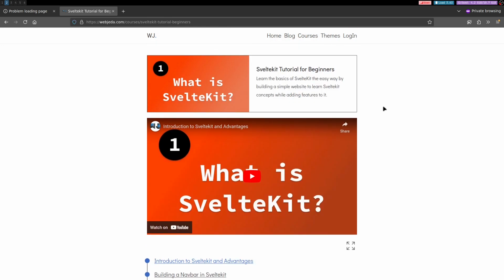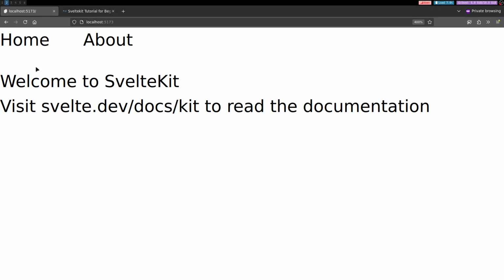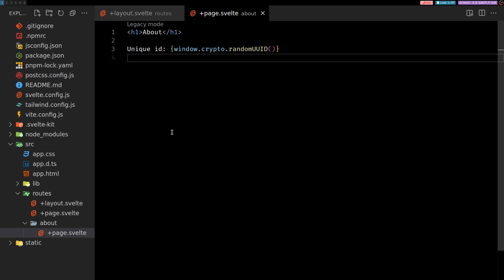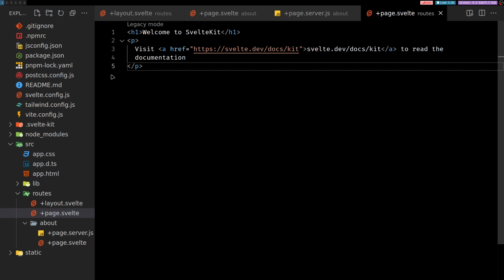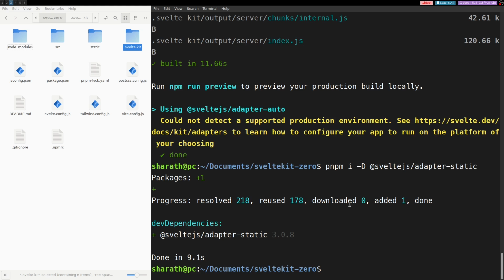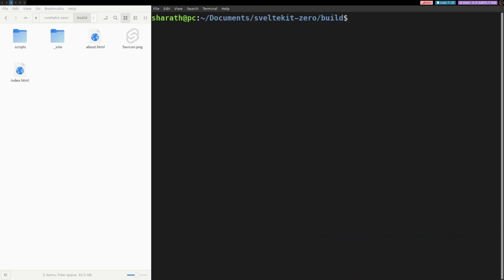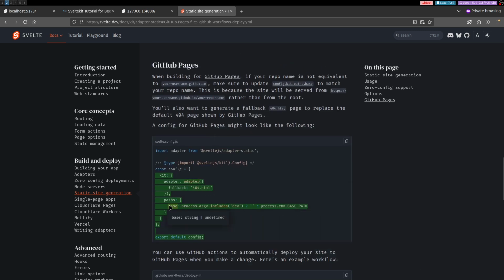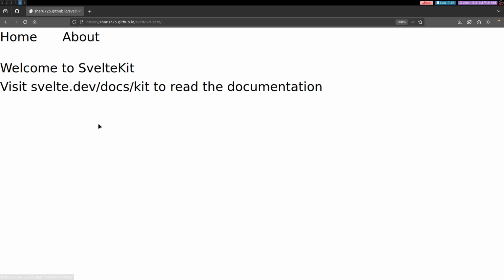Basics - SvelteKit Zero - 01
Learn modern web development with SvelteKit, from zero to deploying full-stack applications.

00:00 Intro
00:55 New SvelteKit app
03:14 SvelteKit SSR vs CSR
04:24 SvelteKit CSR route
07:22 SvelteKit build process
08:06 SvelteKit as a Static Site Generator(SSG) using adapter-static
09:04 SvelteKit prerender all routes
10:53 Making SvelteKit build suitable for Jekyll serve
12:09 Hosting the SvelteKit app on Github Pages
15:04 Github Pages configurations to host SvelteKit app

In this video, I will be showing how to configure a SvelteKit app for server side rendering, client side rendering, and pre-rendering all routes.

We will also be hosting our static SvelteKit app on Github Pages with a simple trick.